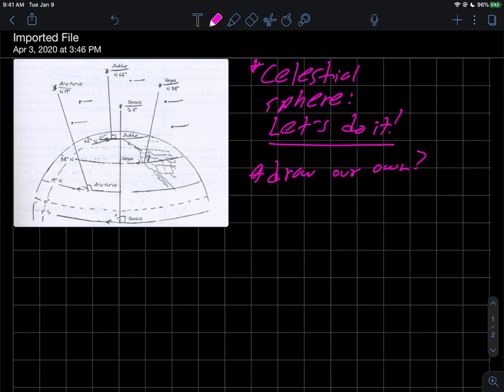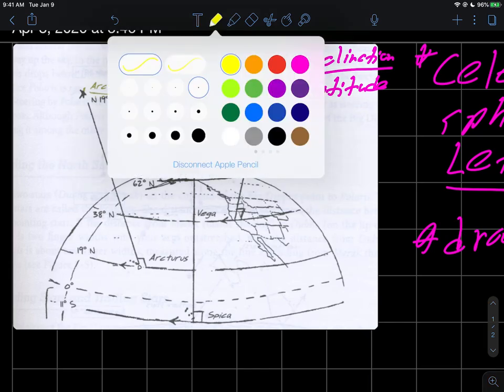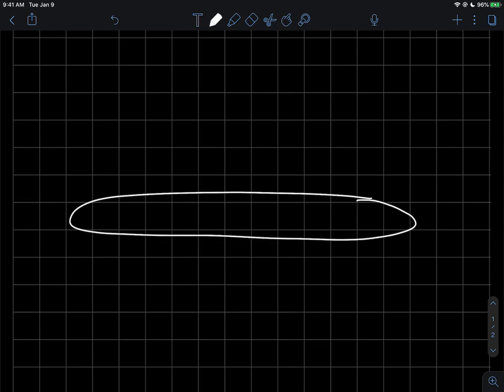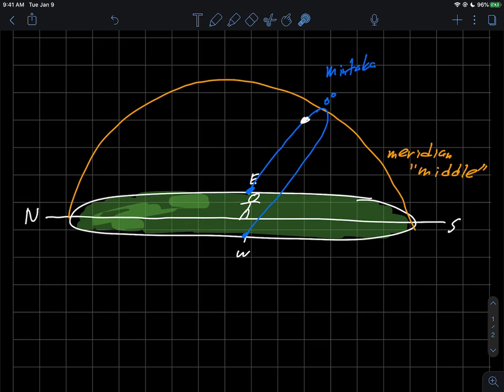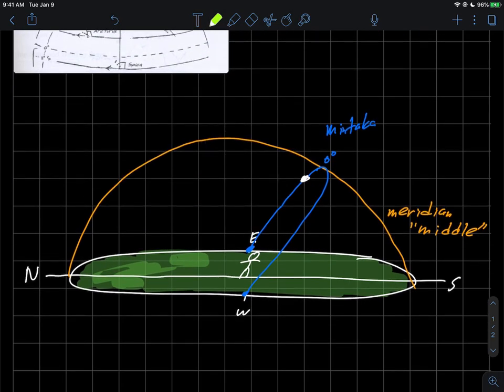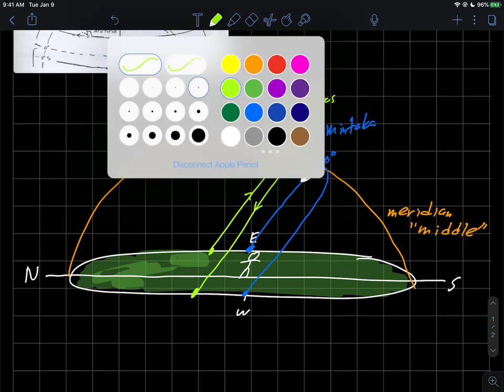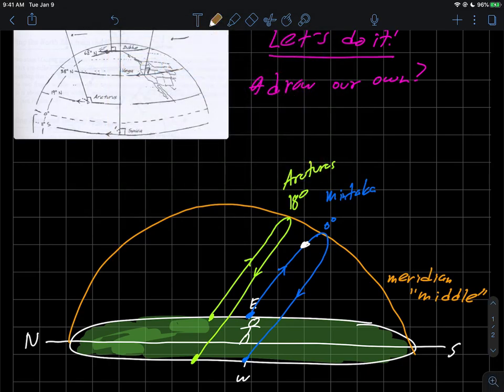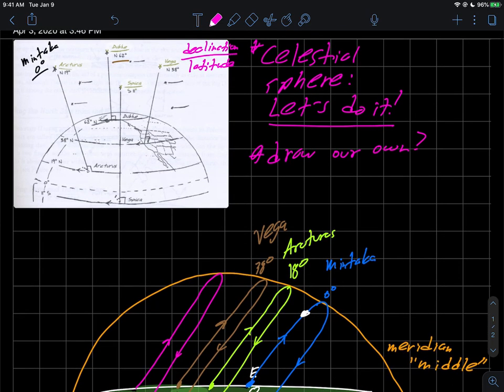astr101 010 cel sphere 012 draw own cs